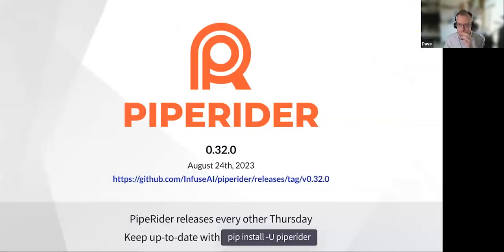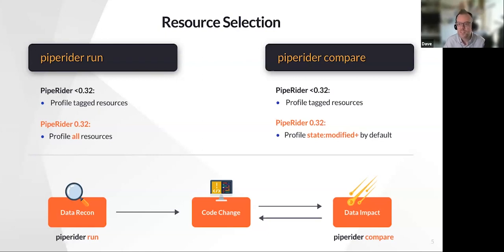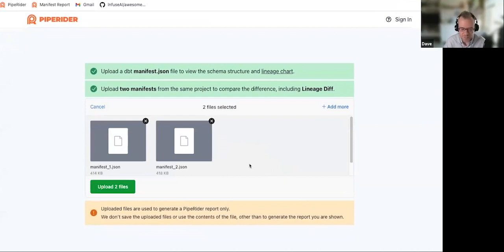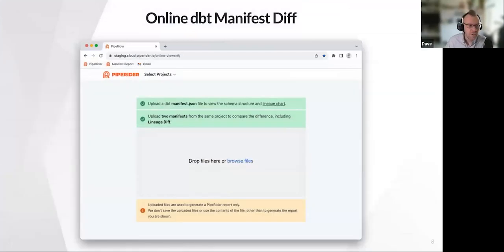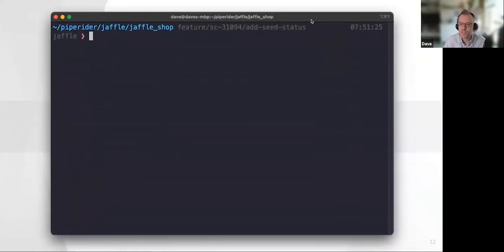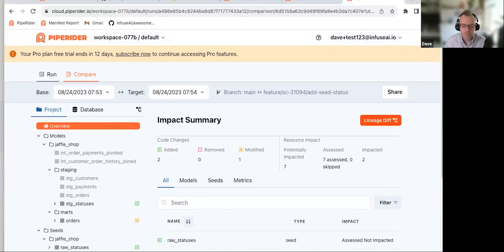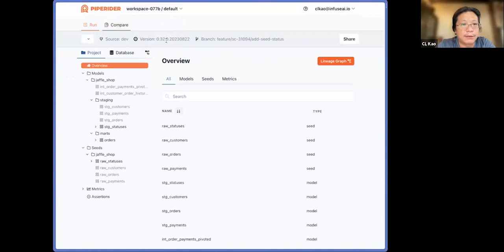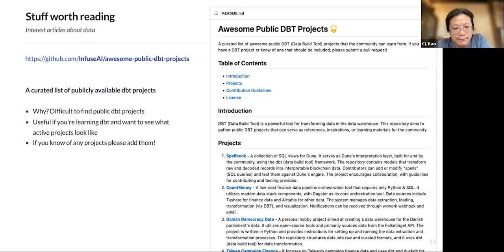PipeRider Community Office Hours for August 23rd, 2023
The topic of this Community Office Hours video was "sharing is caring", and we show just how easy it is to generate a PIpeRider Data Impact Report for your dbt project, and then share it with your team using PipeRider Cloud.

In addition, PipeRider 0.32.0 has been release with the following awesome features:

- Improved default resource selection
- Back-link to pull request from PipeRider Cloud reports
- Support for dbt-core 1.6
- Fallback to dbt manifest if database connection fails
- Online dbt manifest viewer and comparison (with Lineage Diff!)